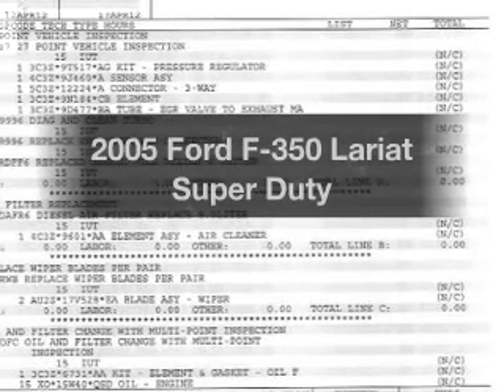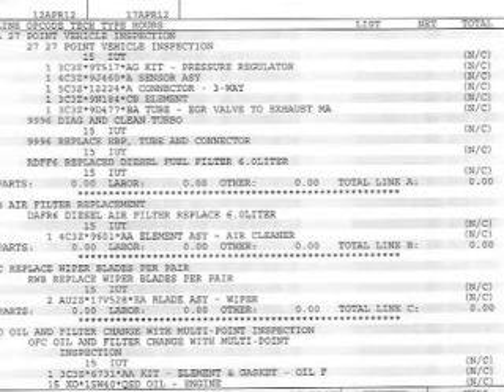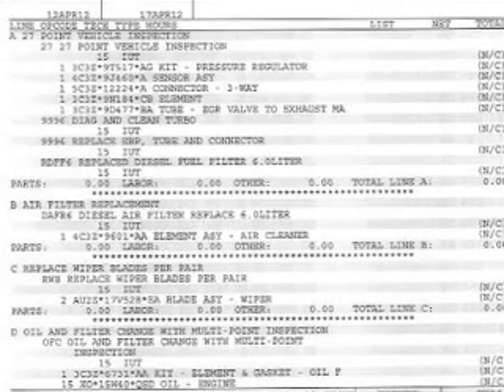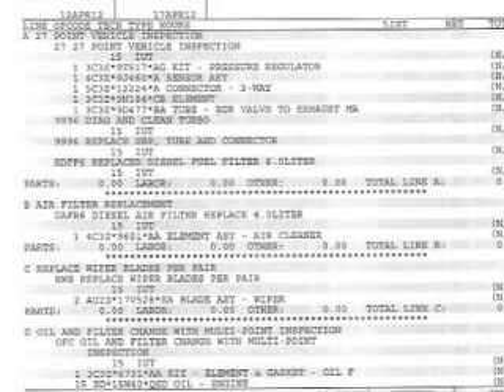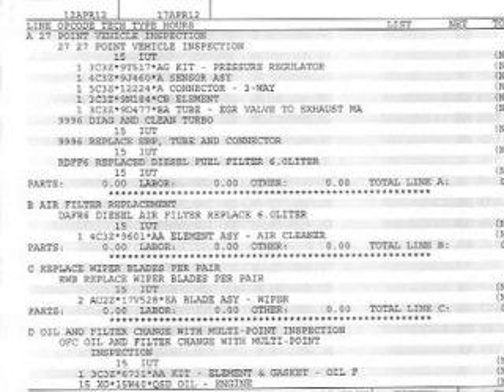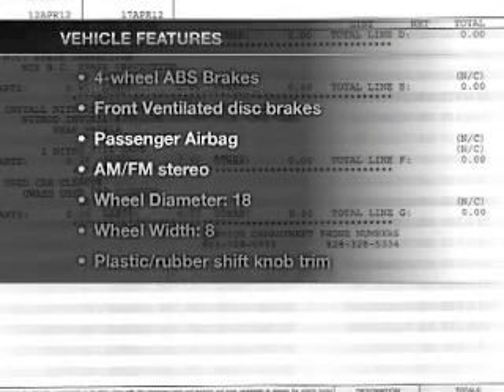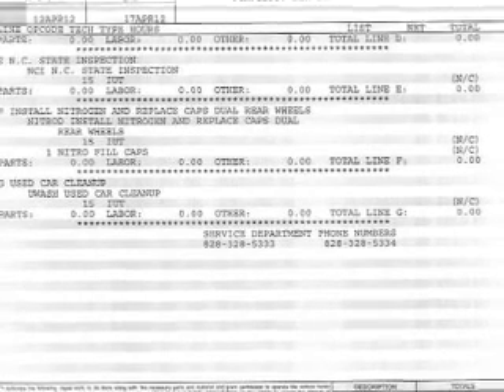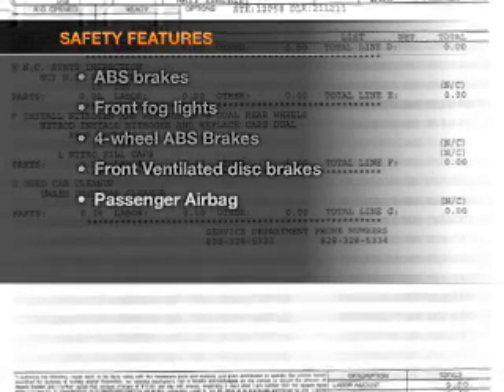2005 Ford F-350 - Hickory NC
Year: 2005
Make: Ford
Model: F-350
Trim: Lariat Super Duty
Engine: 6.0 liter 8 cylinder 32 valve
Transmission: 5-Speed Automatic
Color: Dark Shadow Gray Clearcoat Metallic
Mileage: 48671
Address:
1241 Highway 70 East